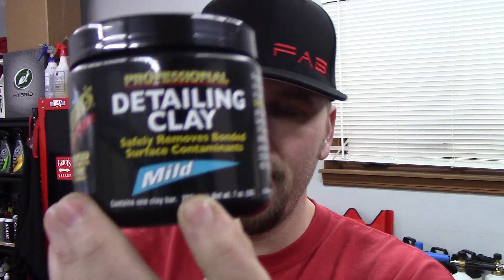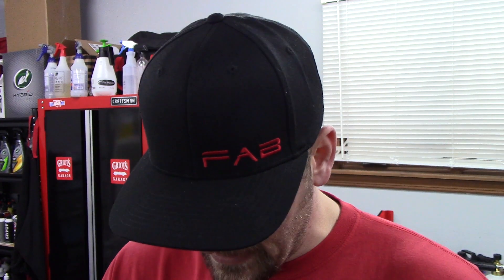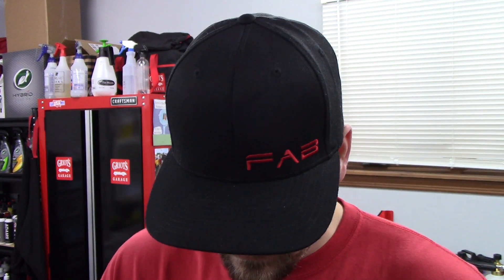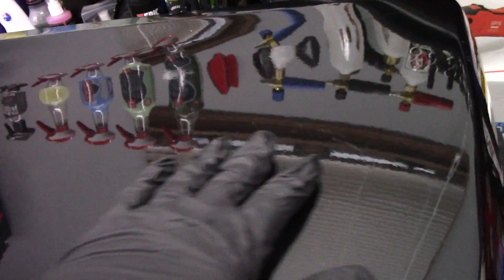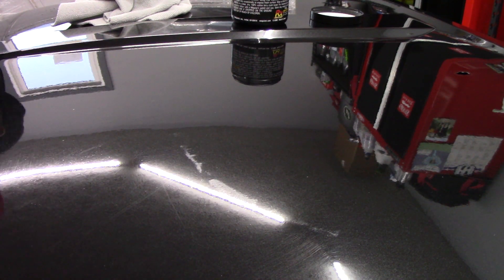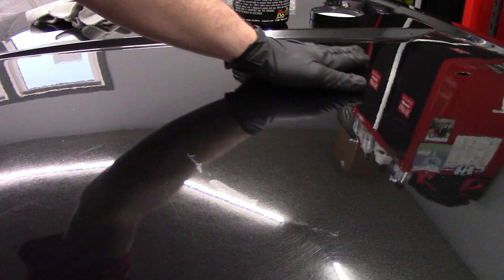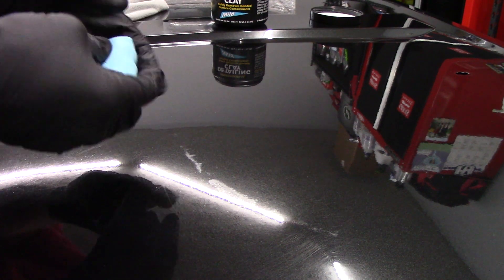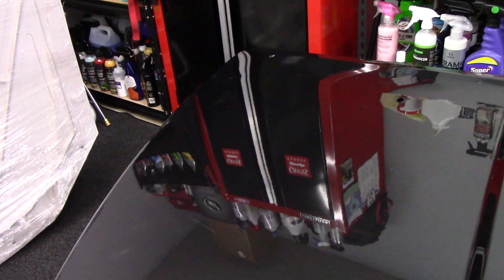Meguiar’s Professional Detailing Clay Review!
In this video we will take a look at Meguiar’s Professional Detailing Clay. Meguiar’s Professional Clay comes in either Mild or Aggressive.